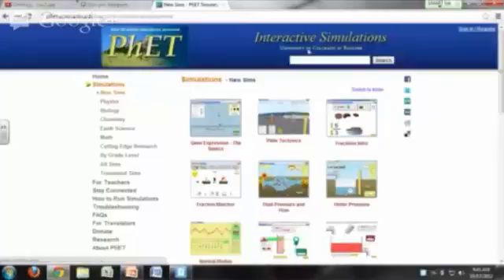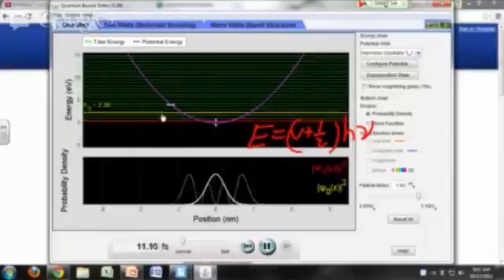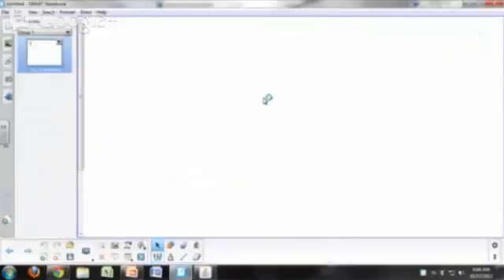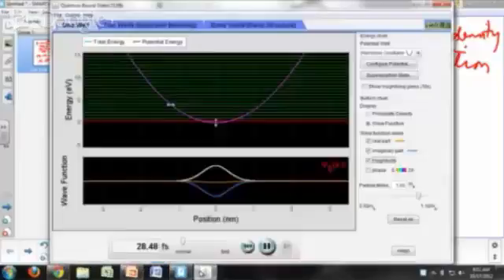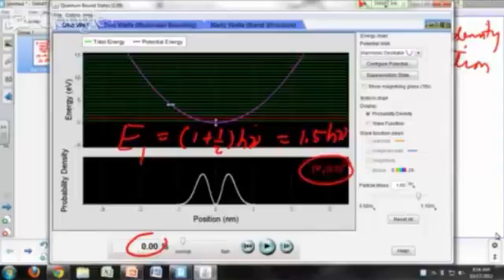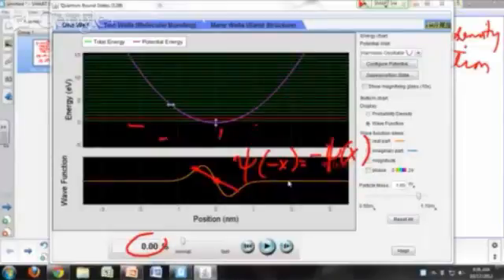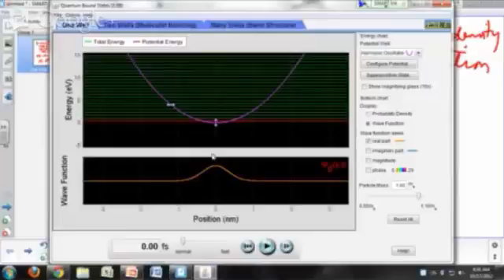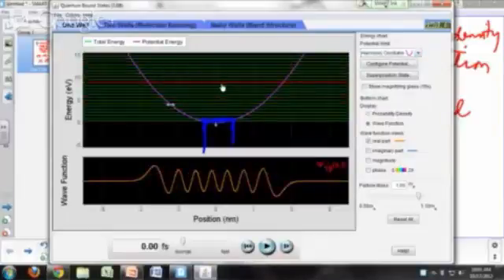13 06 Harmonic Oscillator Interactive animations 15m 49s